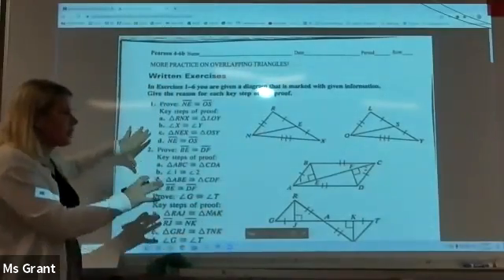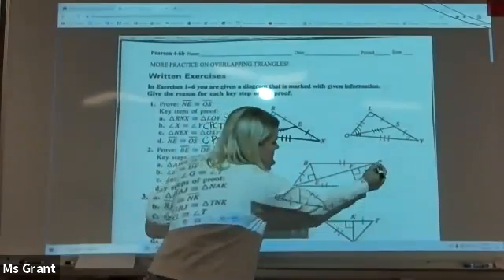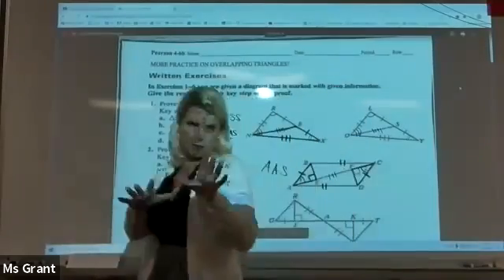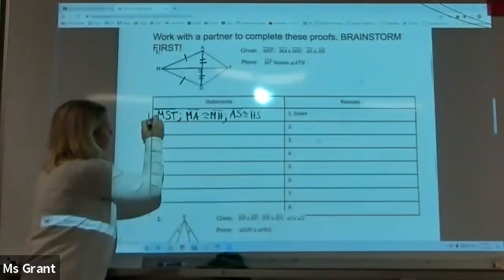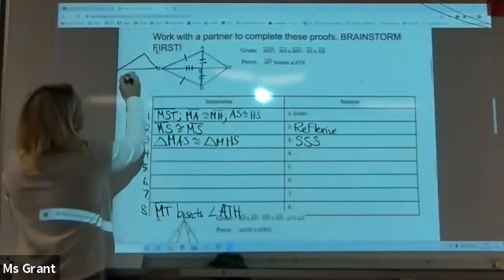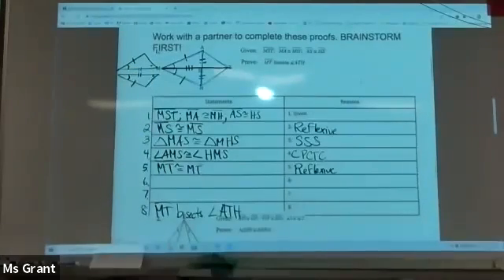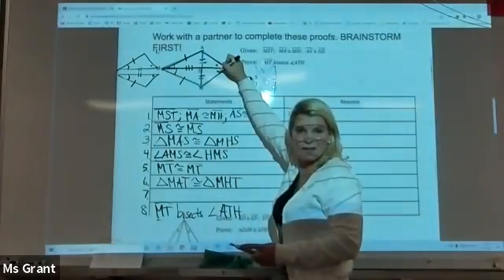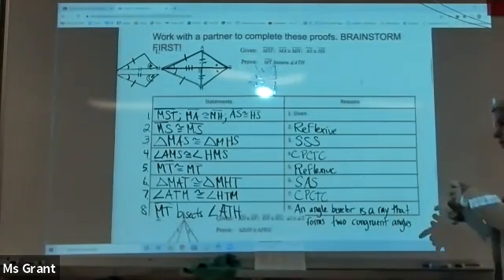Overlapping Triangles Day 2